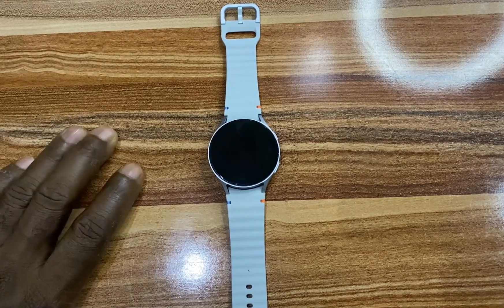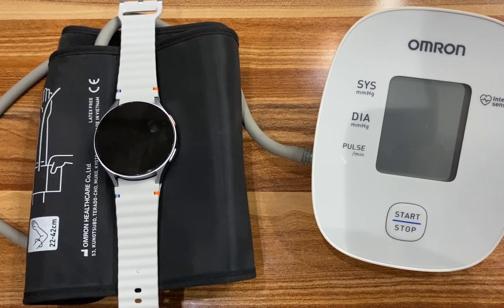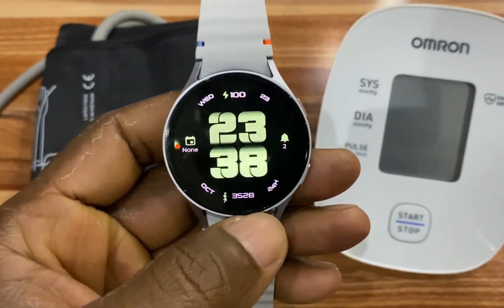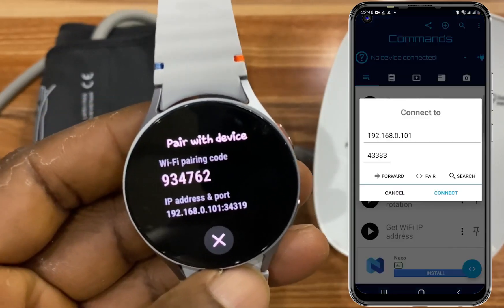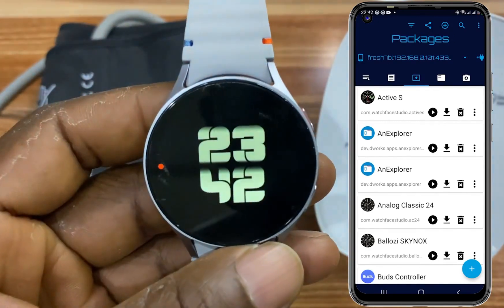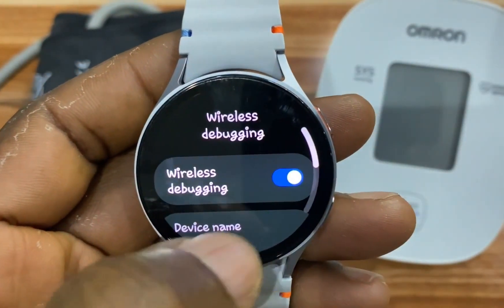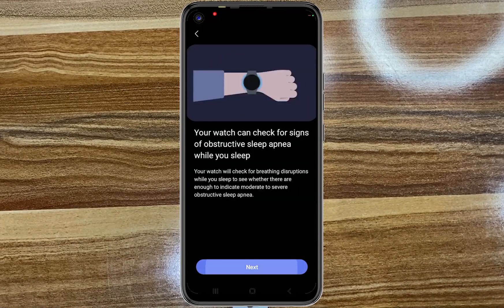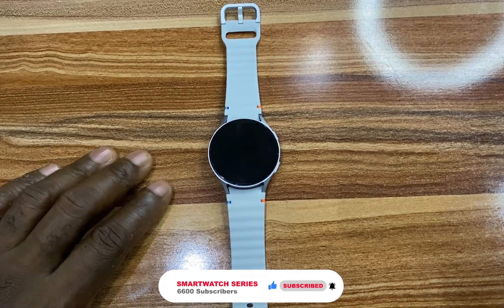Get Sleep Apnea on Galaxy Watch 7, Galaxy Watch Ultra (Restrictions Removed)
Thanks to Dante63, a developer on XDA Developers, you can now get Sleep Apnea on your Galaxy Watch if sleep apnea is not available in your country. In this video, I show you how to get Samsung Health Monitor and enable Sleep apnea on your Galaxy Watch 7, Galaxy Watch Ultra, Galaxy Watch 4 and 5.

Install SHM on phone
(SHM for Android 7 and above)

(SHM for Android 9 and above)